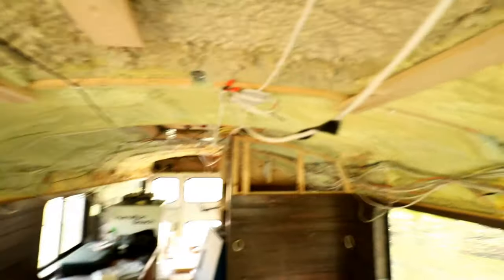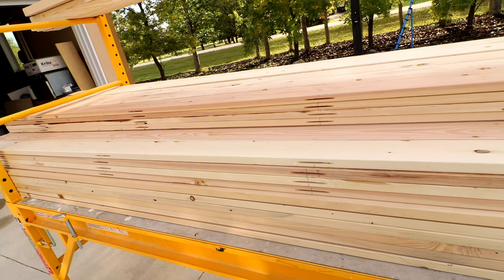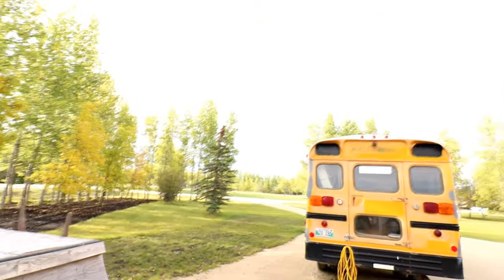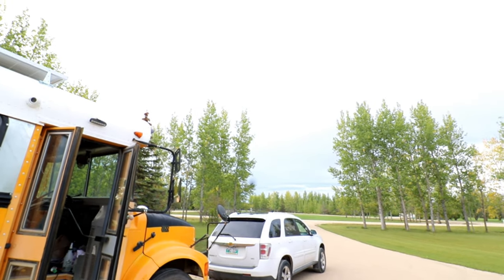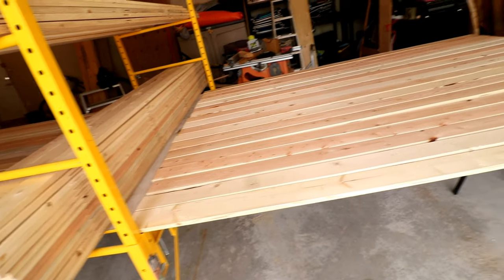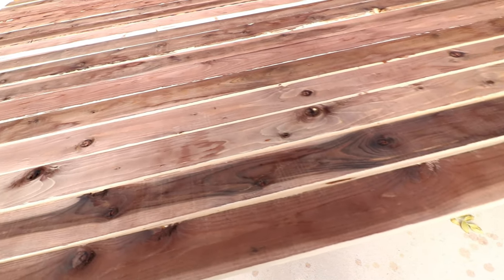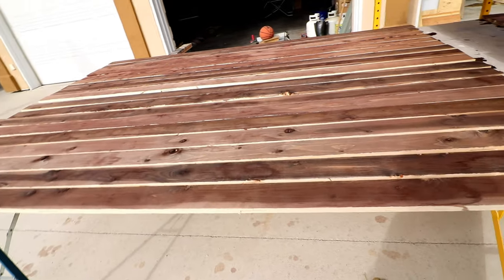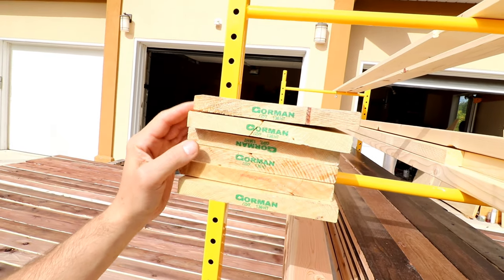Skoolie School Bus Conversion #62 Staining Ceiling Wood - September 14, 2019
Just another quick little video of me staining the wood for the ceiling before I put it up.

Furnace: Suburban SF 35-FQ (E-Bay)
Blue Sea Fuse block
AC to DC adapter
12 volt adapter
12 volt lights
Houzetech Thermostat
Siemens 8/16 Circuit 100A 120/240V Loadcentre : Homedepot
14 gauge speaker wire
12 gauge speaker wire
120V to 12V power converter
10 Gallon Suburban Water Heater
11.5 Gallon Propane Tank

Video editor:  Cyberlink PowerDirector 365 - Cyberlink.com
Camera: DSLR Canon T6s
Lens: Canon 10mm - 18mm
Tripod: Cameron 300